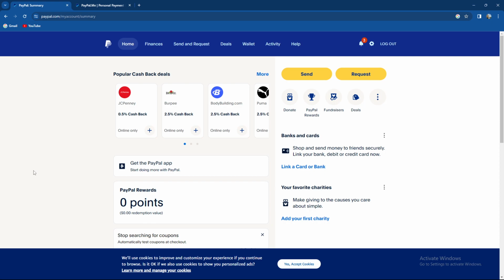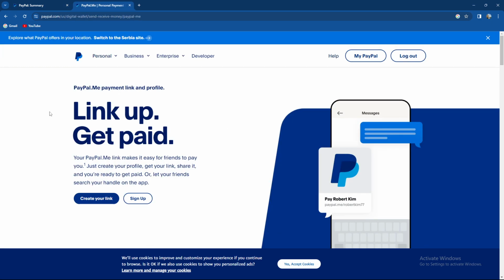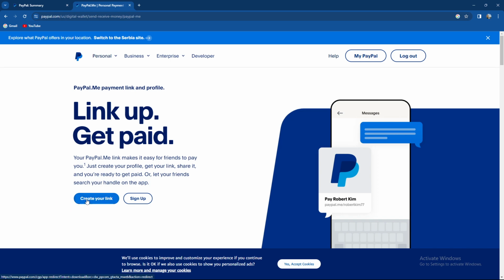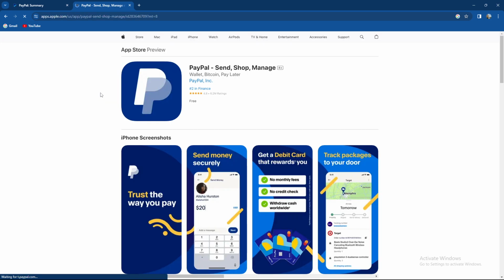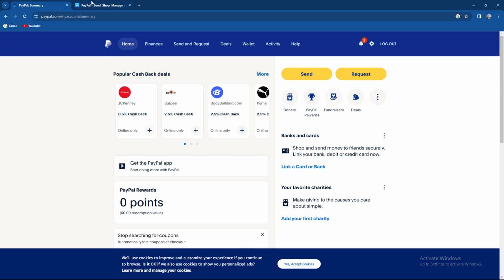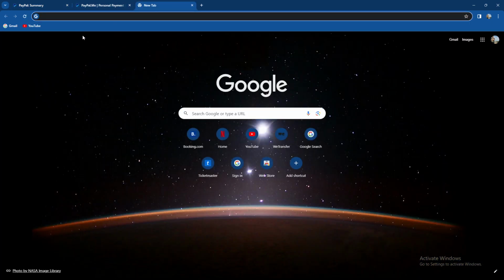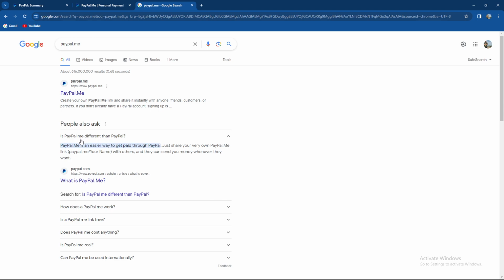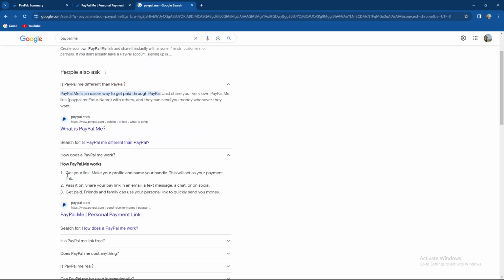How To Send PayPal Payments Link (Quick Tutorial)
Today we talk about How To Send PayPal Payments Link, so stay until the end of the video to see the full explanation.